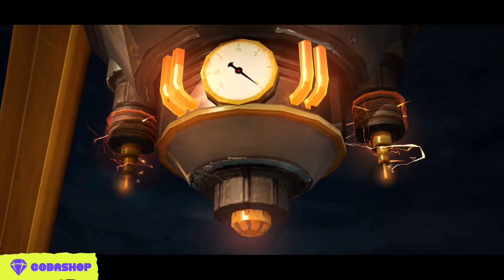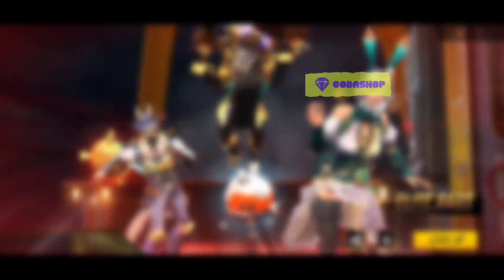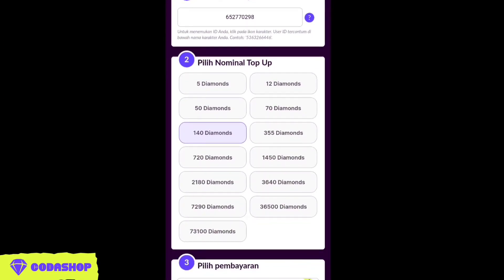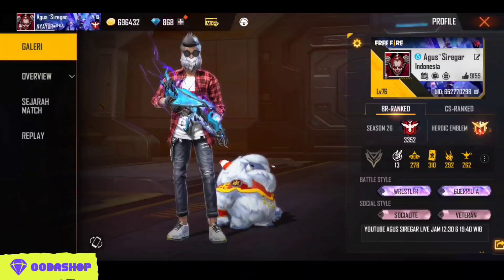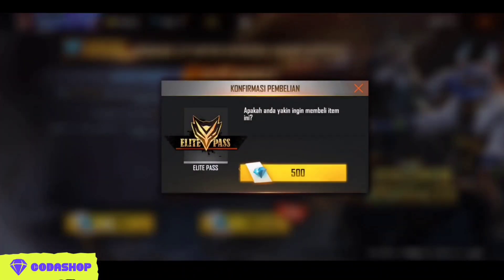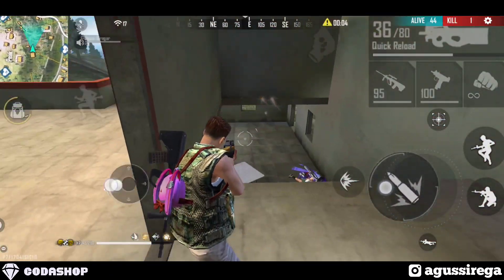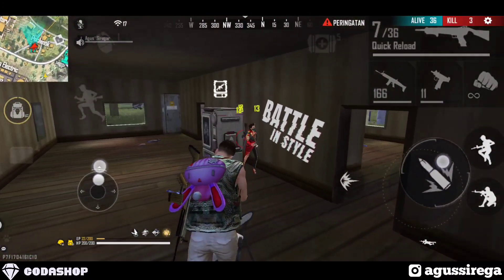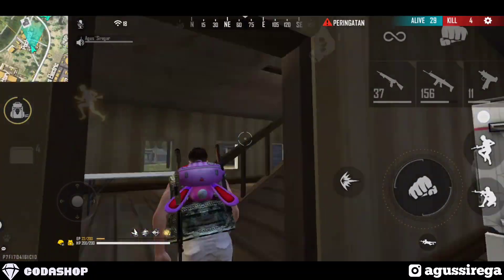DIJAMIN JAGO❗CARA LINCAH SOLO VS SQUAD TANPA SKIN SENJATA ALA PRO PLAYER - FREE FIRE INDONESIA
Video Kali Ini Saya Membahas Cara Agar Bermain Lincah Solo Vs Squad Tanpa Menggunakan Skin Senjata Pastinya Dari Pro Player Free Fire, Ada Juga Tips & Trik Agar Jago Main Solo Vs Squad